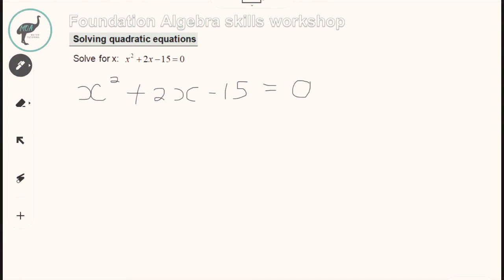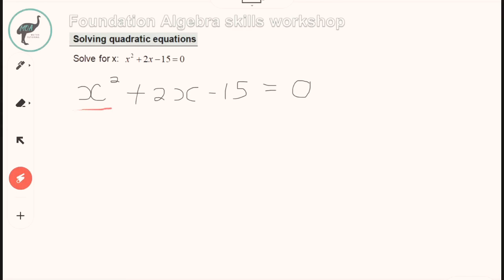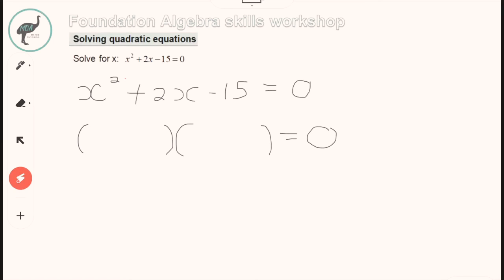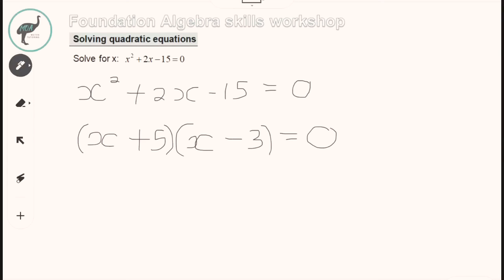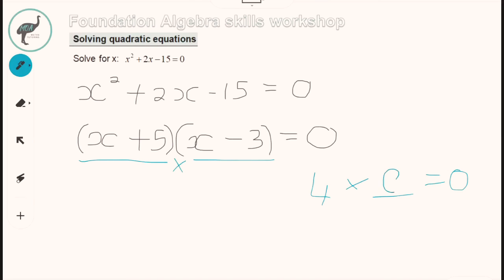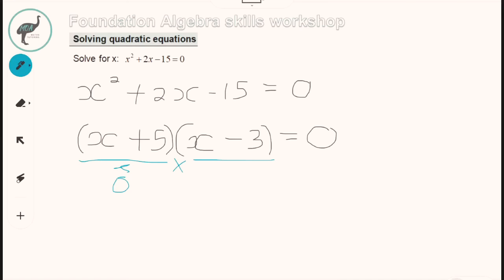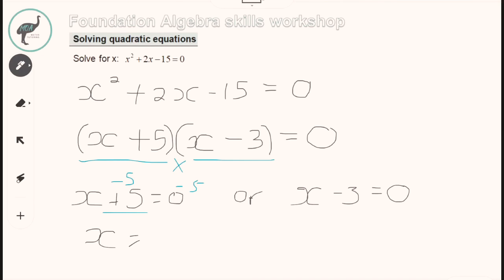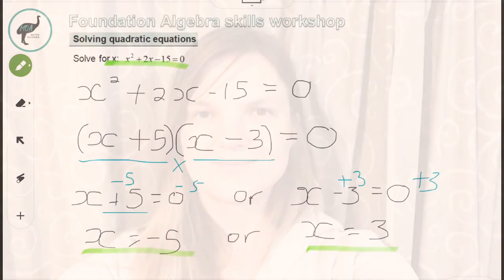How to solve an algebra quadratic equation for NCEA level 1 MCAT exam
Learn the basics of how to solve an Achieved level algebra quadratic equation by factorising for the NZ curriculum NCEA level 1 algebra standard 91027.